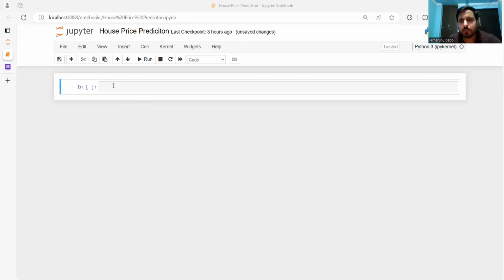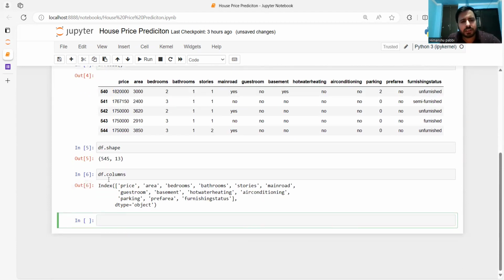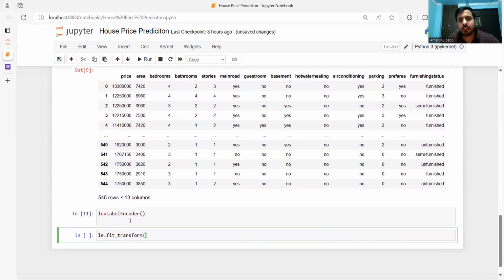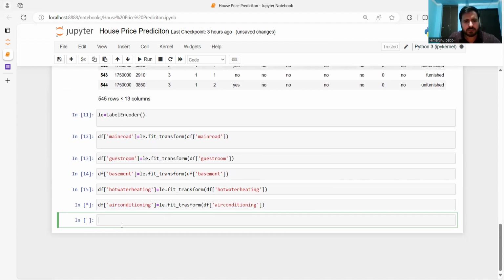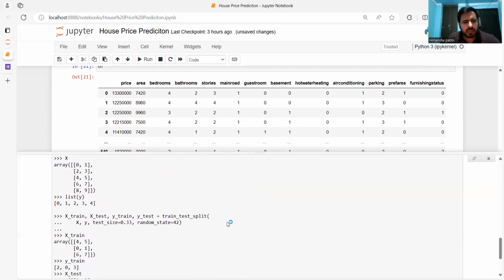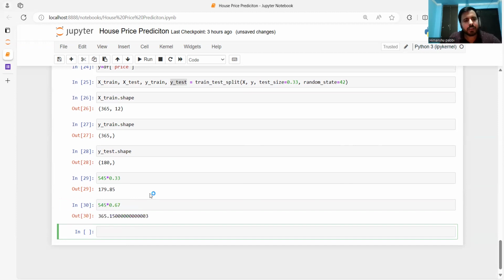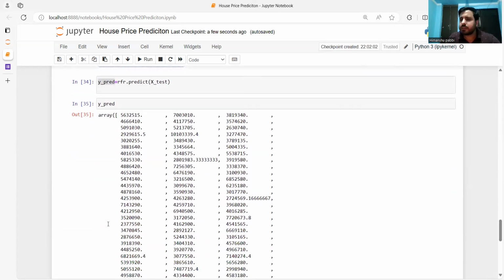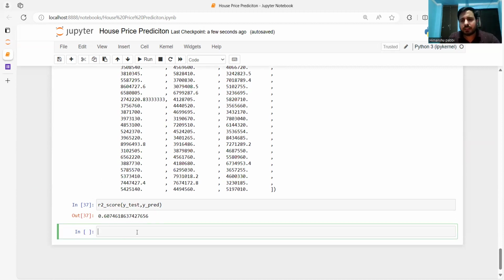House Price Prediction using ML